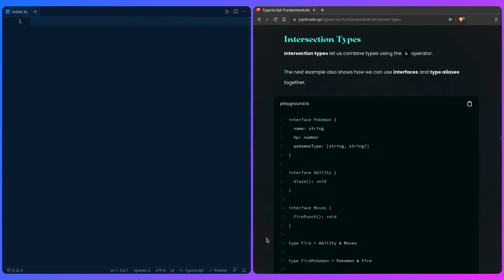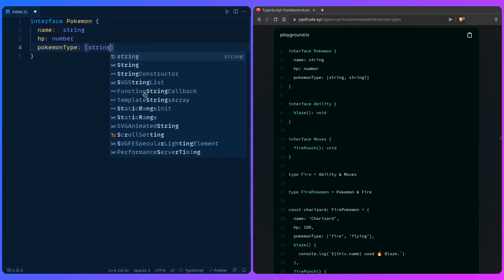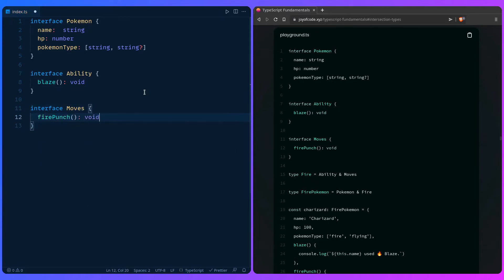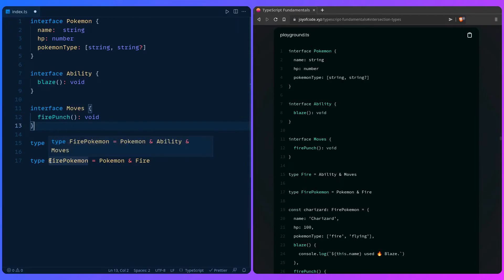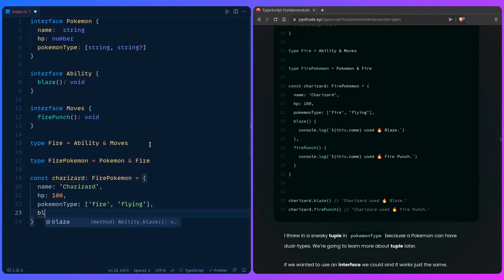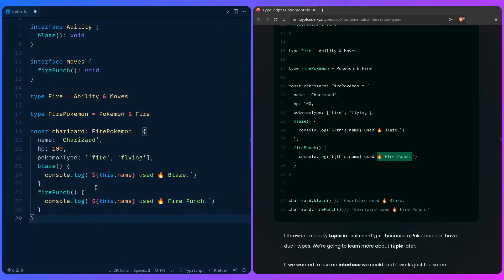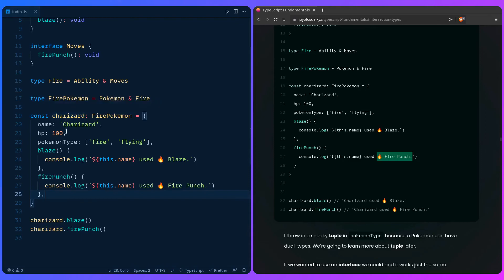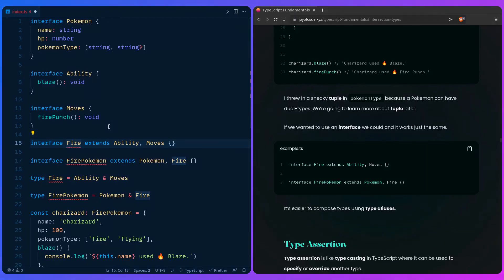TypeScript Fundamentals - #9 Intersection Types Combine Types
In this video we explore TypeScript's intersection types.